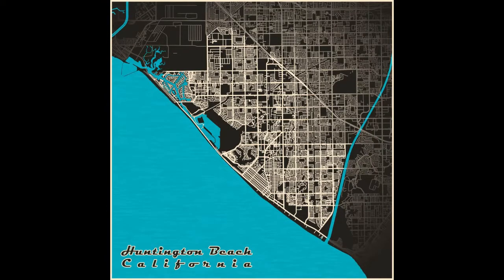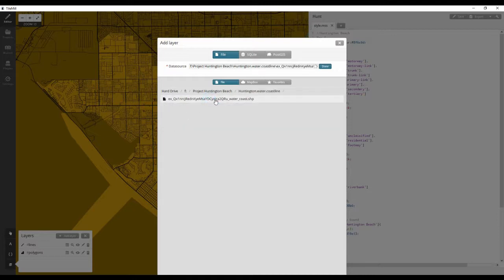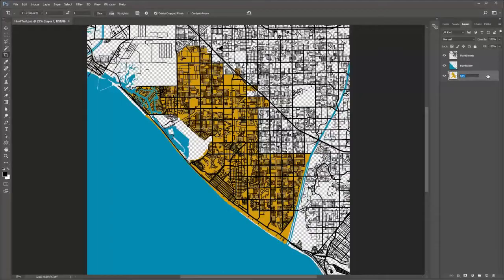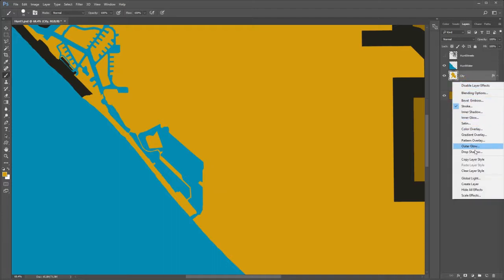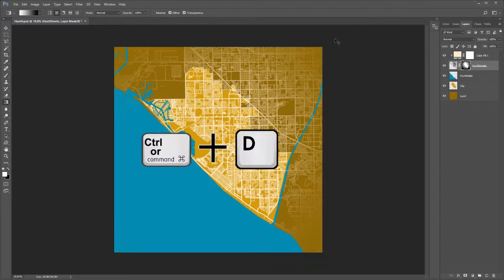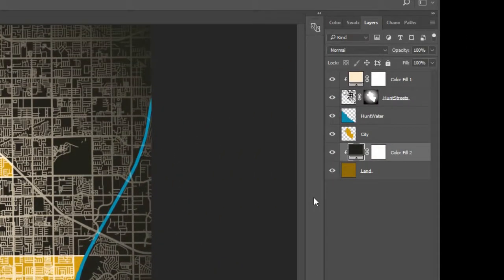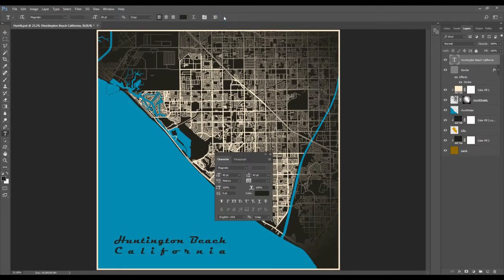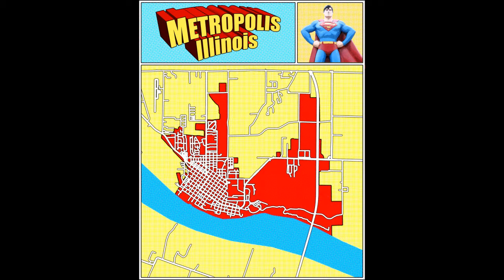Photoshop Map Art Huntington Beach Modified-Color White on Black Style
In this Photoshop Map Art tutorial I will show you how to stylize a map of Huntington Beach, California.  For this city we will use the Modified-Color White on Black Style.

**UPDATE: Mapzen closed most services February 1, 2018. So updated shapefiles for Metro-Extracts as well as custom extracts won't be available.
 As an alternative, I recommend the open source Hot Export Tool by the Humanitarian Open Streetmap Team. I have made a tutorial on this channel on how get the shapefiles you need with the Hot Export Tool

I really like the Hot Export Tool. Not only does it allow you to visually expand or shrink the shapefile's boundary, but it allows you to reduce the amount of features to only the ones you choose.
These two advantages allow for efficent shapefiles that are only as large as necessary to get the job done.

 We will use an open source application called TileMill to access Openstreetmap data from Mapzen.com to create a basic map of  I chose this city because it has an ocean coastline.

After you make the map, you can import it into Photoshop and style it with various colors and layer styles to make map art. Once you finish this tutorial, you can turn your hometown or college town into map art using the Modified-Color White on Black style. Choose your own colors and you can make many variations.

This tutorial was made using Photoshop CC, however if you have older versions of Photoshop, In the Basic Map Tutorial, I have provided some tips on how to use png files for your exports instead of svg files

If you want to follow along with the tutorial, here is the Huntington Beach  Carto-CSS code  used in the TileMill editor for this project. You can copy or paste all or parts of it into Tilemill if you wish.

//Huntington Beach
Map {
background-color:8f6c0d;

//large roads
lines [highway='motorway'],
lines [highway='motorway-link'],
lines [highway='trunk'],
lines [highway='trunk-link']
lines[highway='primary-link'],
lines[highway='primary'],
lines [highway='secondary'],
lines [highway='tertiary']
  line-width: 1.1;
  line-color:black;
  line-smooth:1;
  line-cap:round;

//small roads
lines [highway='unclassified'],
lines [highway='residential'],
lines [highway='footway']
  line-width: 0.6;
  line-color:black;
  line-smooth:1;
  line-cap:round;

//rivers
lines[waterway='riverbank']
  line-smooth:1;
  line-width: 1.3;
line-color:1098b0;

// Bolsa Chica
polygons[name='Bolsa Chica Tidal Basin'],
polygons[name='Bolsa Chica Inner Bay']
 polygon-opacity:1;
polygon-fill:1098b0;

 polygon-opacity:1;
polygon-fill:1098b0;

//Huntington city bound
polygons[name='Huntington Beach']{
  polygon-opacity:1;
polygon-fill:d19e13;